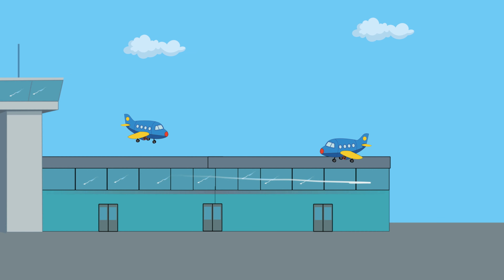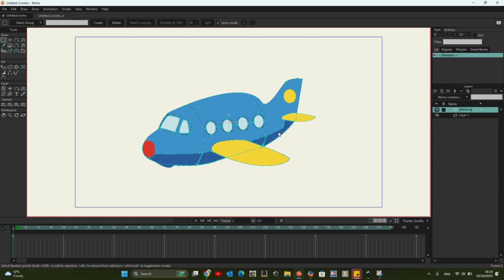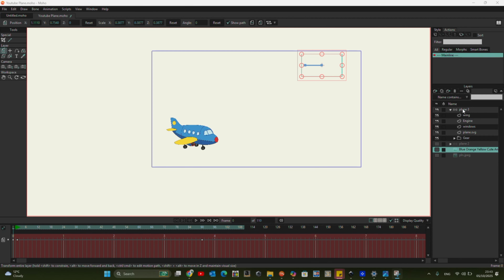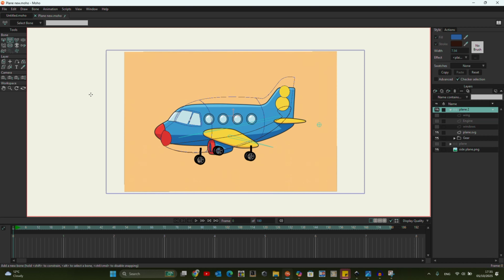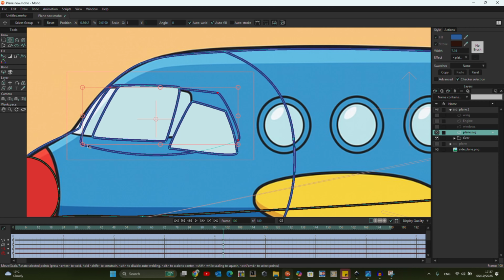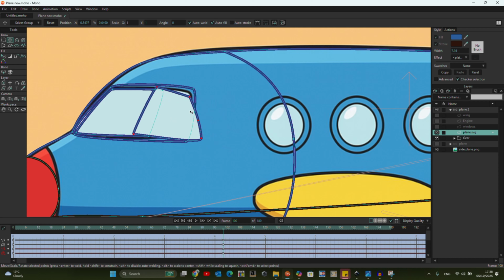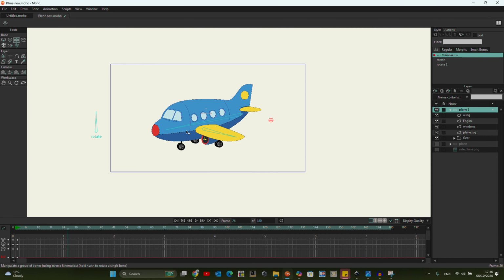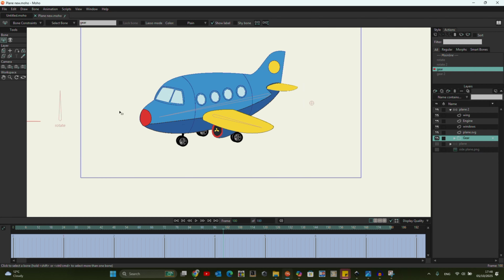Moho Tutorial: Learn How to Rig a plane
Hey YouTube! In today’s Moho tutorial, I’ll walk you through how to rig a plane animation from start to finish. We’ll cover how to make the plane take off, turn mid-air, and add smart bones to control the landing gear. I’ll also show you how to import SVG files directly from Inkscape to streamline your workflow. Let’s get started!"

Link to buy  moho rigged assets